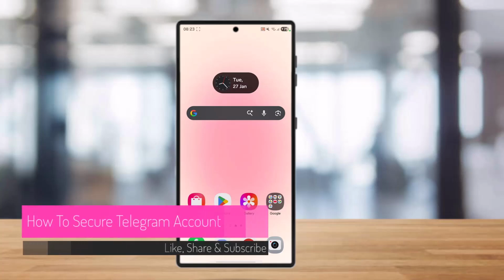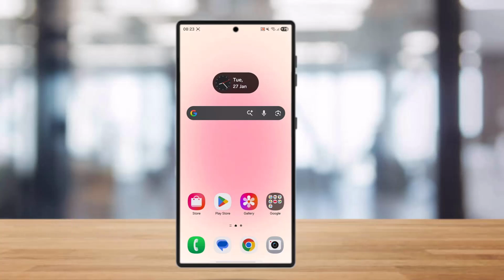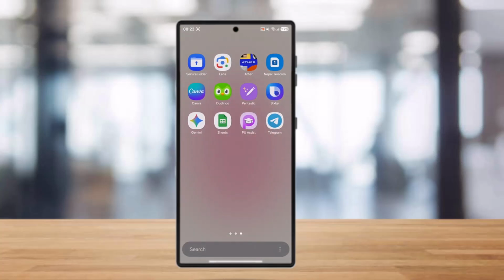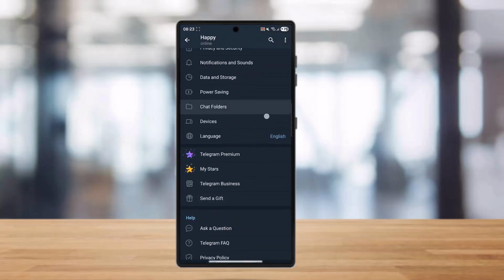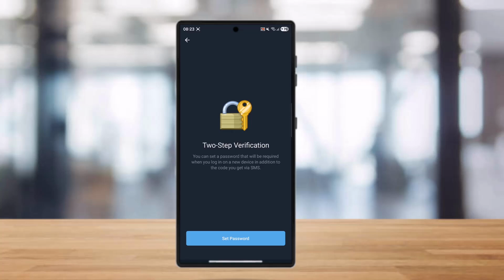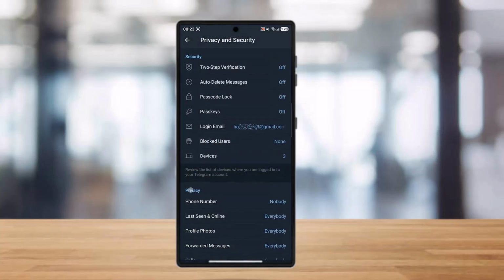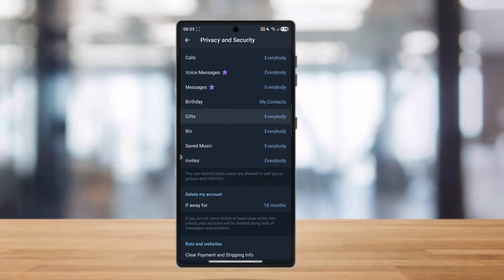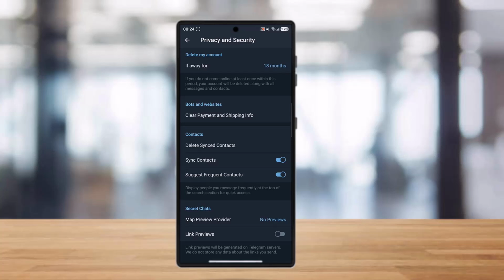How To Secure Telegram Account !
Today in this video, we are going to discuss how to secure your Telegram account. Securing your account is essential to protect your messages, personal information, and privacy from unauthorized access. Let’s dive right into the steps you need to follow.

First, to secure your Telegram account, you should enable two-step verification. Open the Telegram app and tap on the hamburger menu icon on the top left corner. Go to Settings, scroll down to Privacy and Security, and tap on Two-Step Verification. Enabling this feature adds an extra layer of protection to your account.

Next, you need to set a strong password for your two-step verification. Once set, Telegram will require this password whenever there is a new login attempt. You can also set a local passcode for app access on your device to prevent anyone from opening Telegram without your permission.

Additionally, it’s important to manage your active sessions. In the Privacy and Security settings, tap on Devices to see all active sessions. You can terminate any unrecognized sessions to ensure no unauthorized devices are logged in. Also, consider restricting who can see your phone number to limit exposure to strangers.

By following these simple steps, you can effectively secure your Telegram account from unauthorized access and maintain your privacy. I hope you found this video helpful. We will be back again with more informative videos.